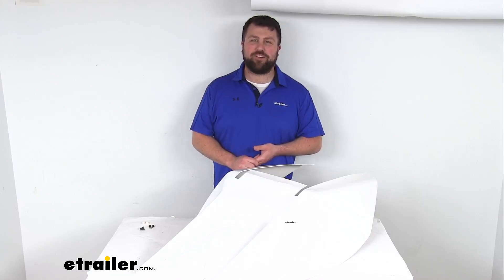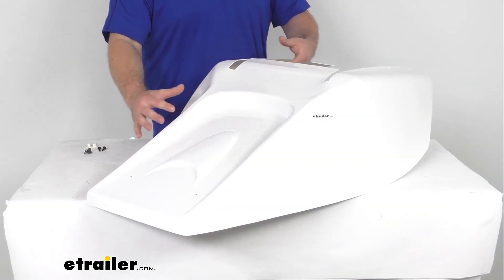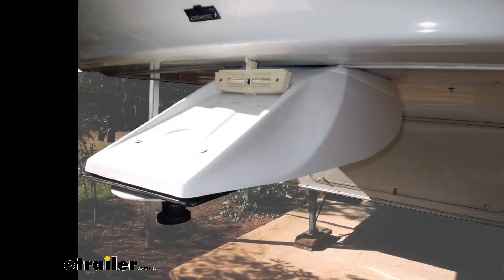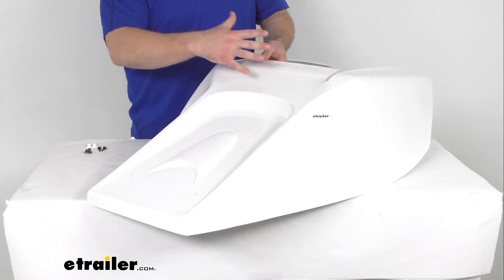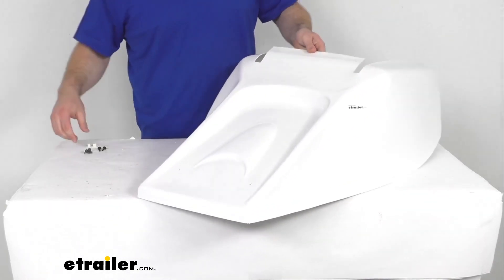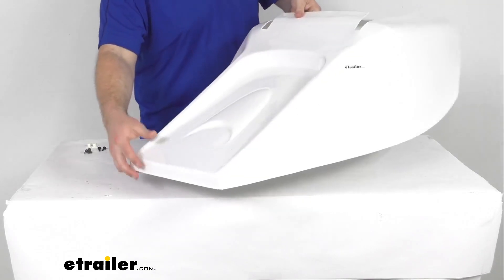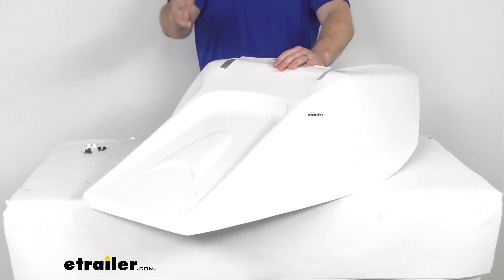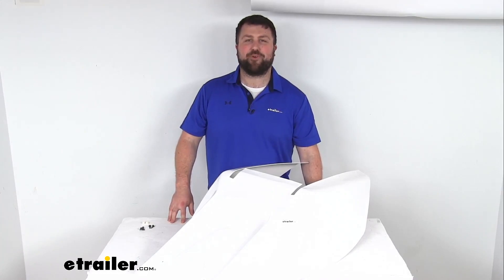etrailer | All About the 5th Wheel Pin Box Cover for Lippert 1621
Click for more info and reviews of this Lippert 5th Wheel Pin Box:

Hi there, I'm Michael with etrailer.com.  Today we're gonna take a quick look at this 5th Wheel Pin Box Cover.  Now this cover is going to fit over top your existing Lippert 1621 pin box on your 5th Wheel trailer or RV.  It's gonna conceal your pin box for a more attractive look.  It is made here in the USA of a durable bright white ABS plastic construction.  So it is going to compliment your RV's exterior and it's also gonna help provide protection from the elements.

It will be very easy to get installed, very fast for you.  They do include the four screws for you and to get it mounted in place on your pin box.  And so very quick way to add a nice look over top of your pin box so you don't have to worry about the pin box taking away from the look of your RV.  So that concludes our look for today.  Again, I'm Michael with etrailer.com.